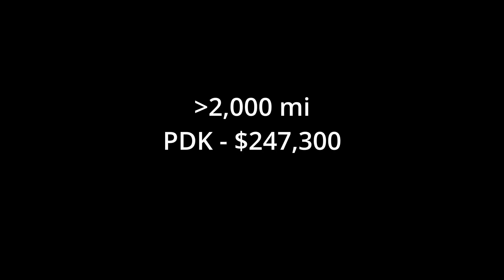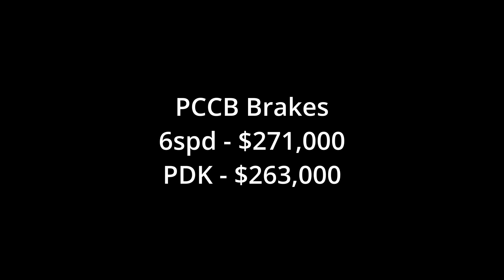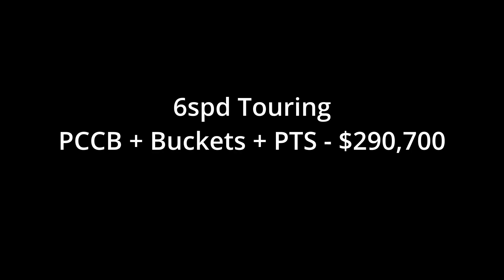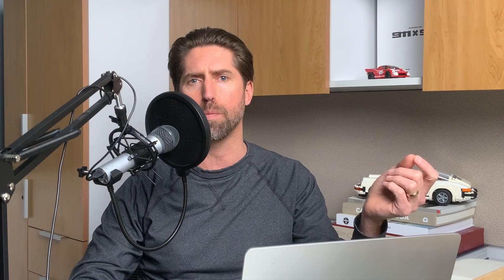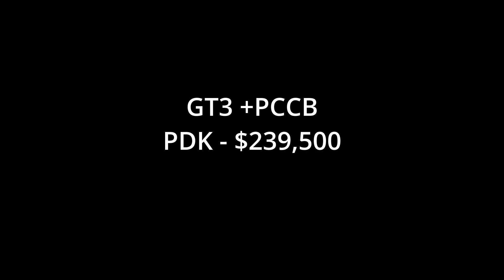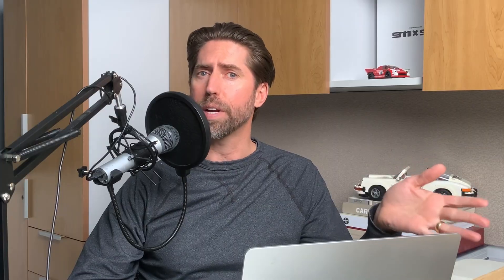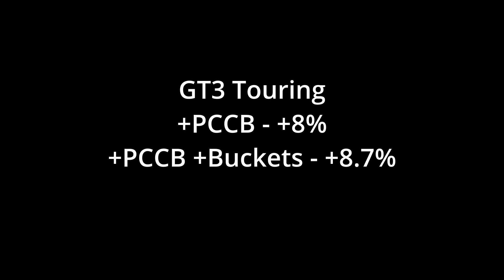I Studied 15,000 Porsche Auctions. Here’s What Actually Moves 992.1 GT3 Prices